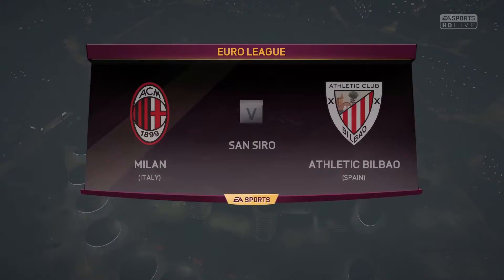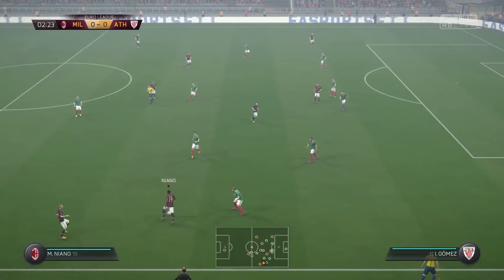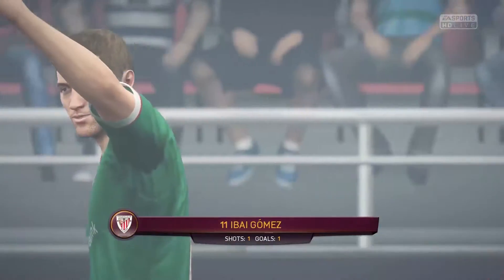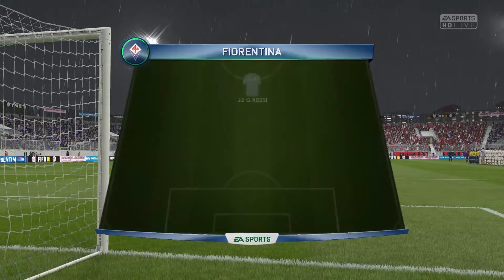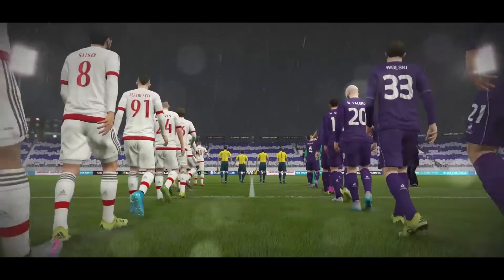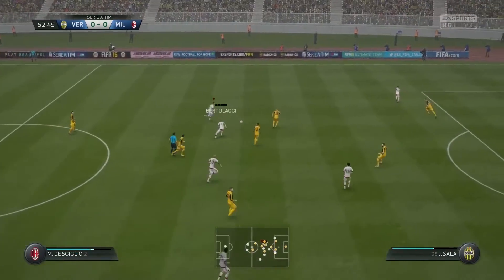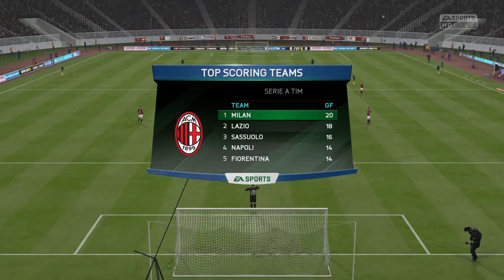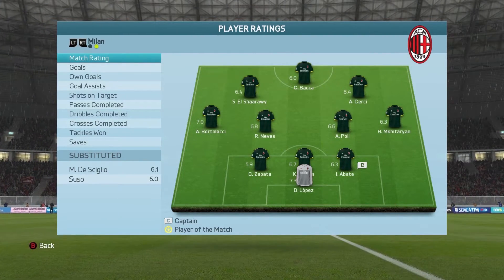FIFA 16 Career Mode AC Milan vs Bilbao Fior Hellas Torino